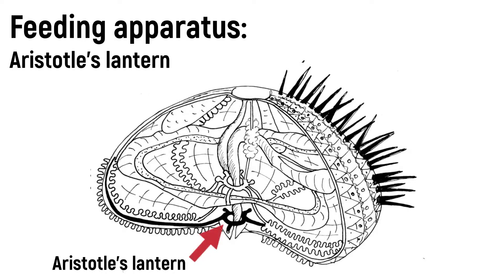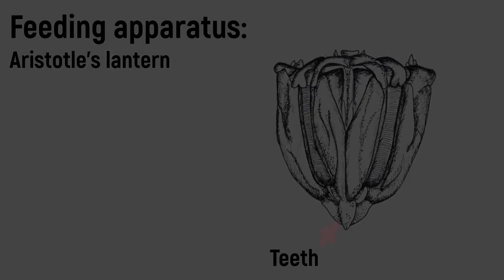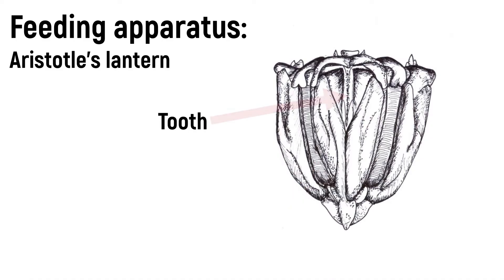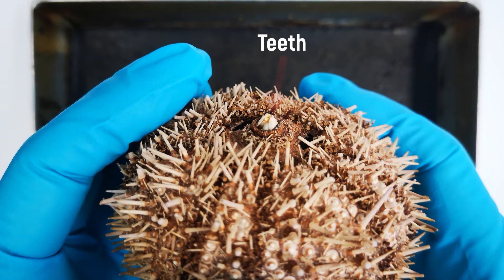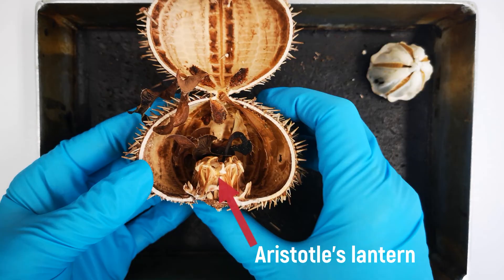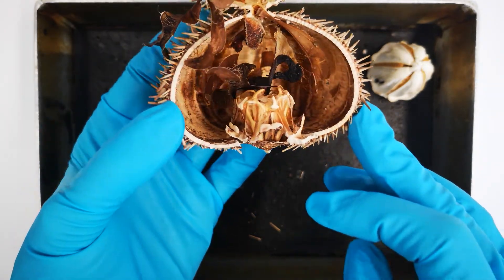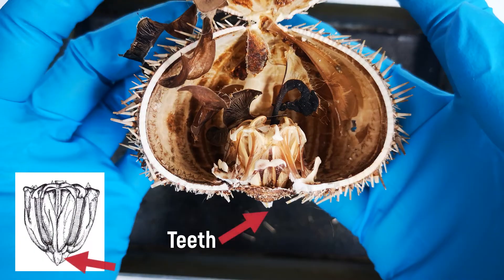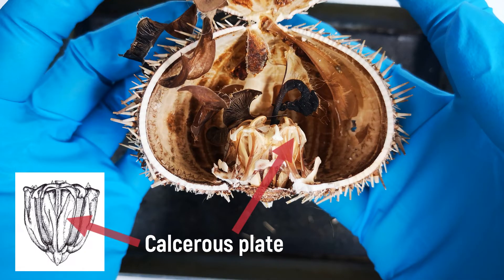Anatomy Insights - Shortclip: Aristotle's lantern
Producers: Katharina Ruthsatz, Mark D. Scherz, Miguel Vences
Editor: Katharina Ruthsatz
Voice-over: Mark D. Scherz
Executive Editor: Miguel Vences